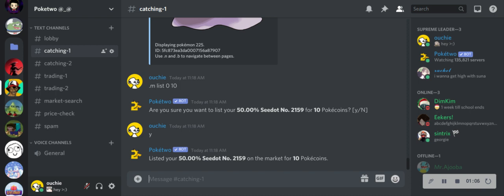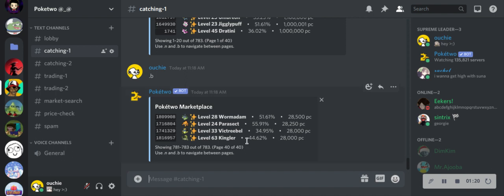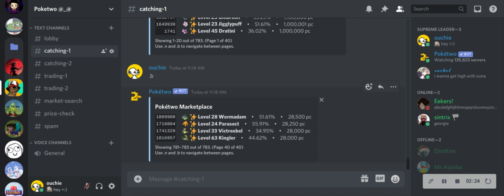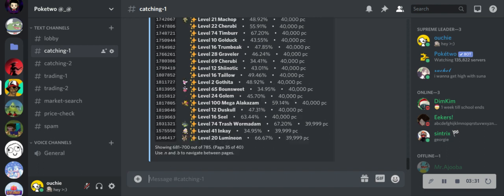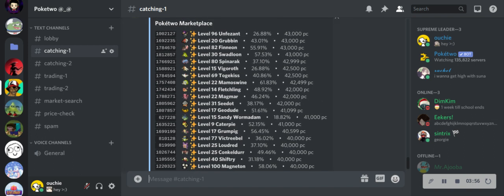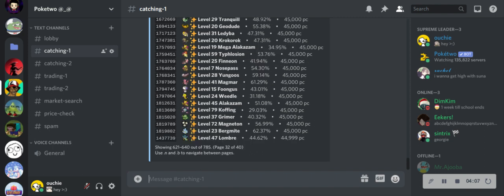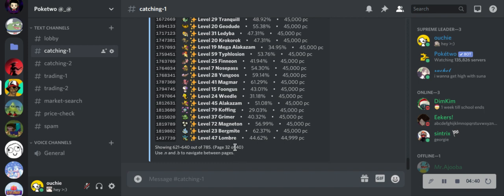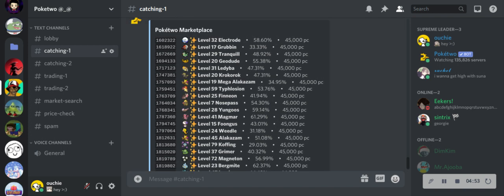How 2 get money (poketwo tutorial)